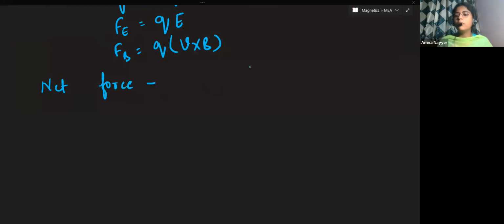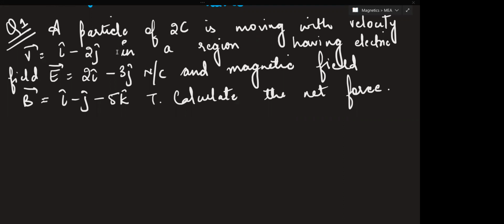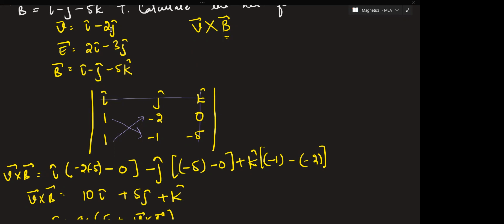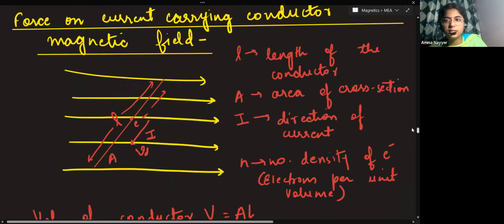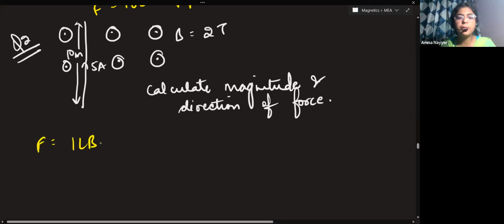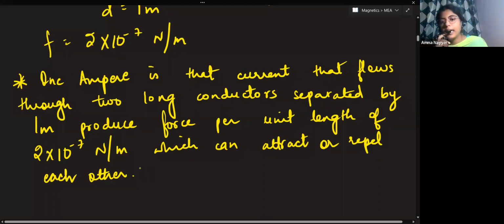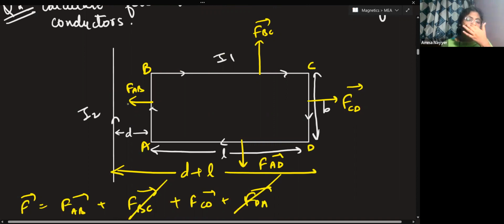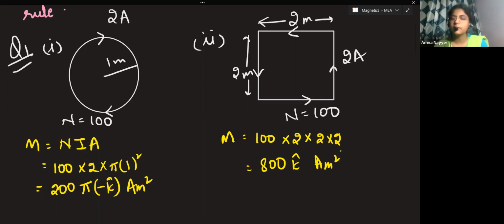Learnivio | Magnetic Lorentz Force | Moving Charges And Magnetism | Lect 6 | 12th MEA | 20-07-2022